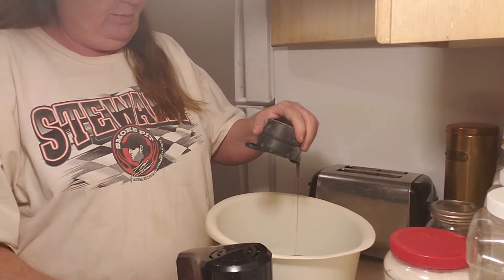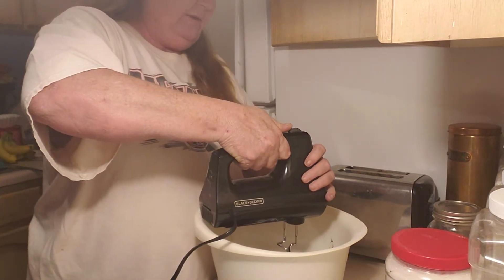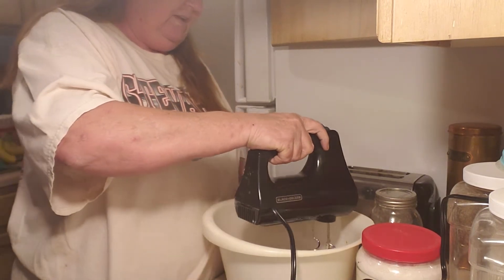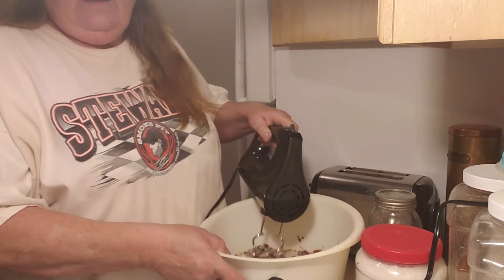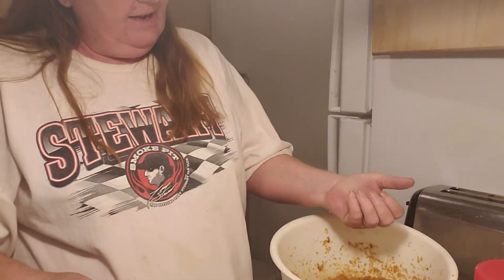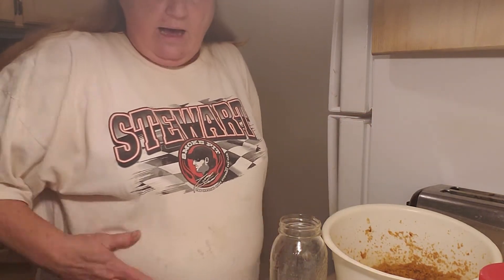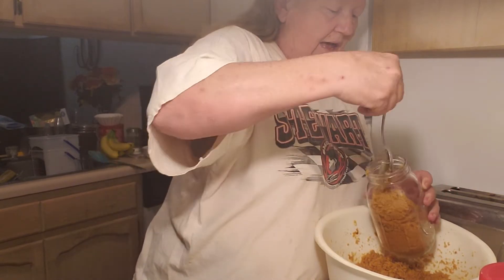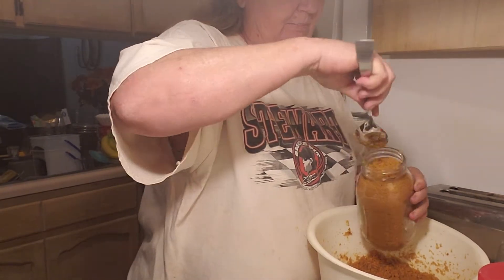SUPER YUMMY and easy homemade brown sugar! from SHTF BINDER!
In this video i show you just how easy it is to make your own brown sugar at home. All it takes is sugar and molasses and  a mixer.  IT IS THAT EASY.